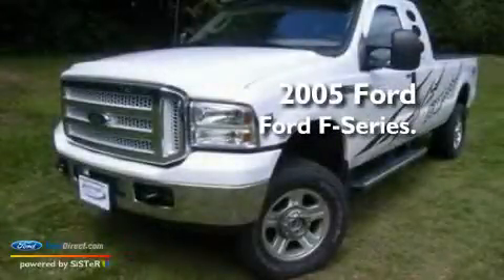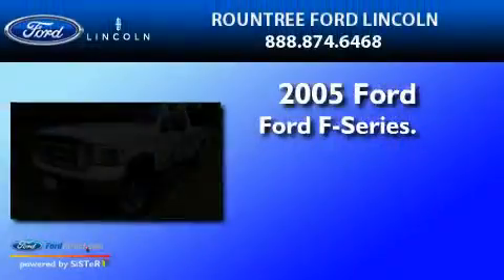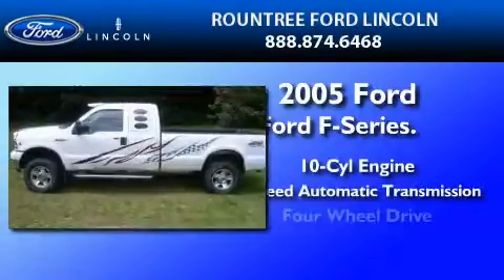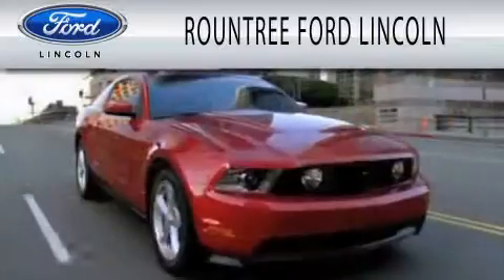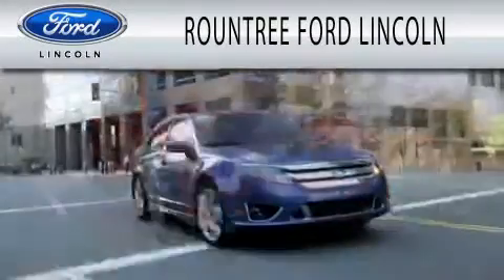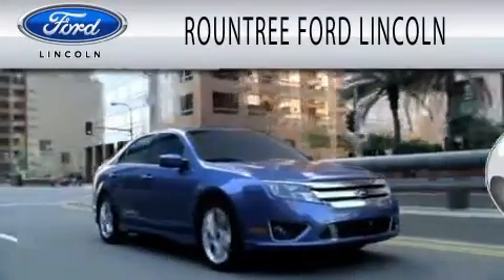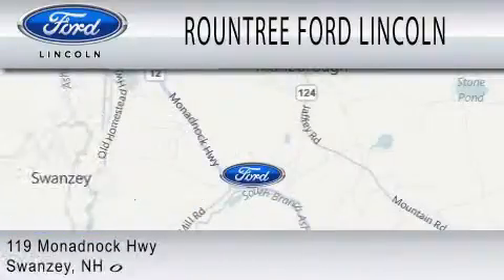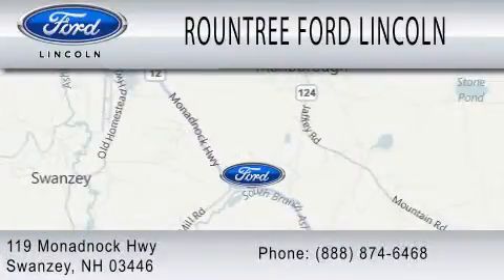2005 FORD F-350 Swanzey NH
Year : 2005
 Make : FORD
 Model : F-350
 Engine : 6.8L V10
 Trans . : AUTO 6SPD
 Exterior : WHITE
 Miles : 67,168

 Stock : P1390